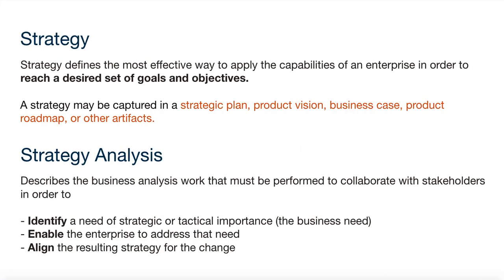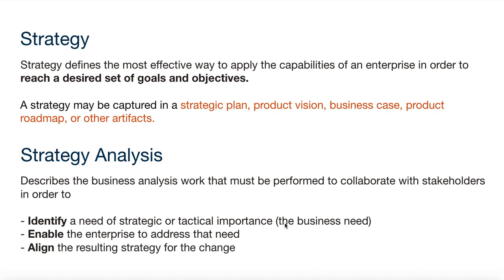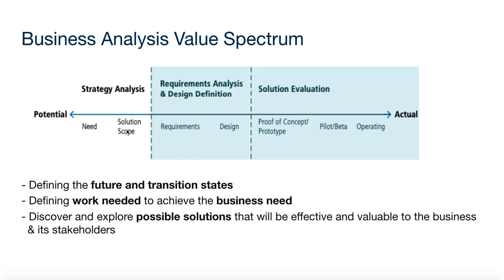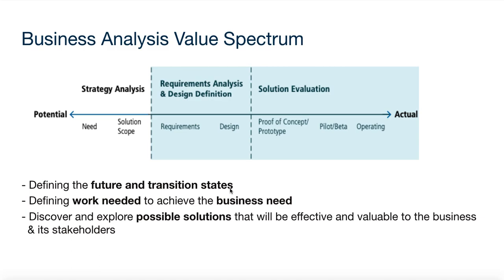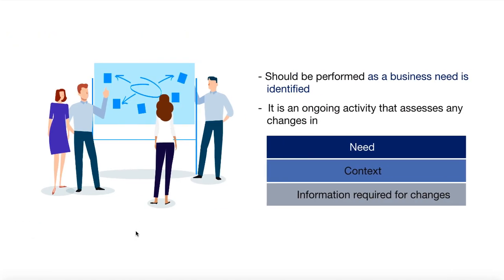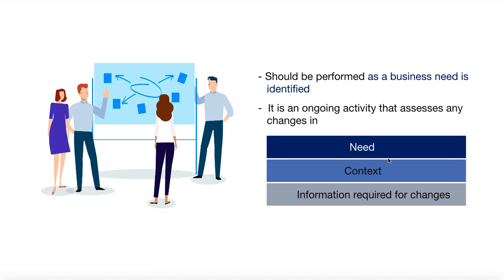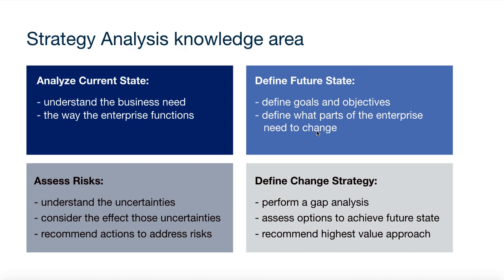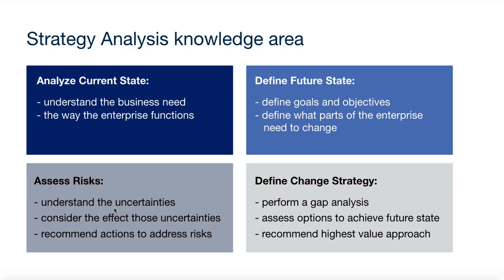Strategy Analysis | BABOK